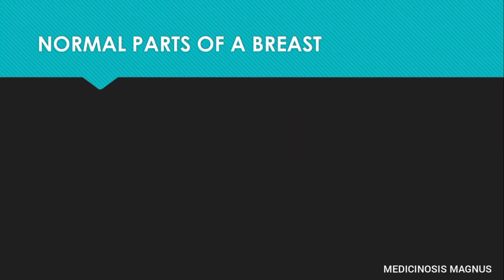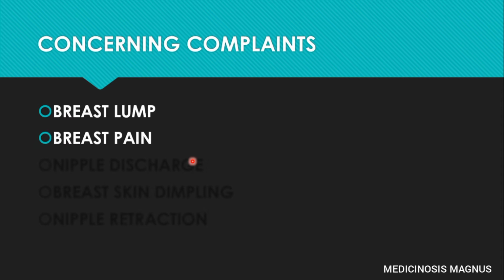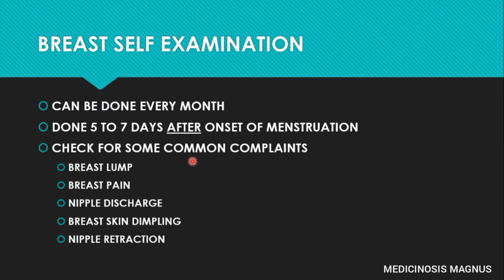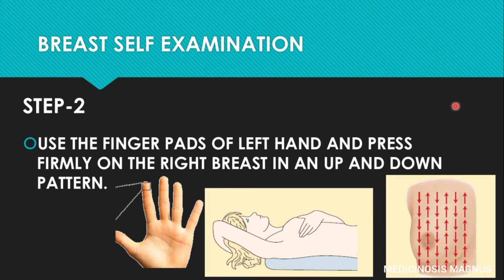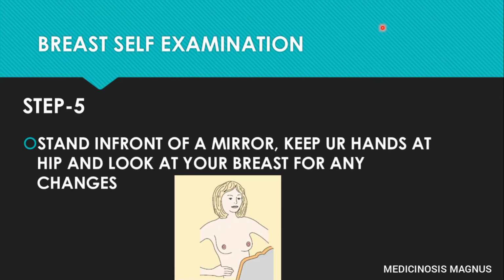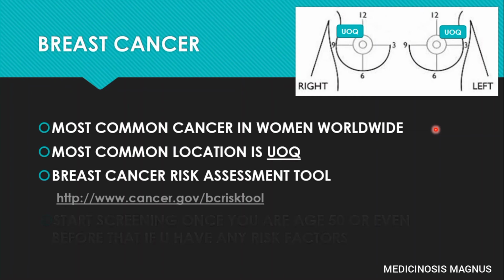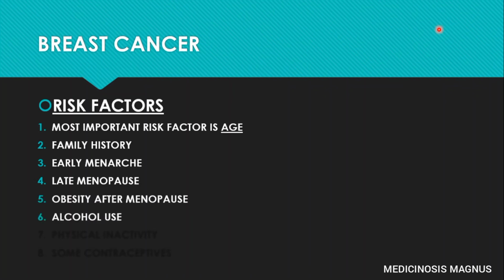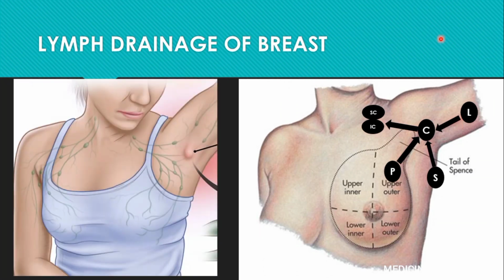LET'S BEAT IT - BREAST CANCER ; BREAST SELF EXAMINATION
Hello everyone
In the month of October, the breast cancer awareness month, I would like to contribute to the society something to stop the increasing numbers of breast cancer deaths. In this video I have told about the breast self examination and how to find the abnormalities earlier so that we can treat it and have a better survival. share this video with everyone so that people can benefit out of this video.